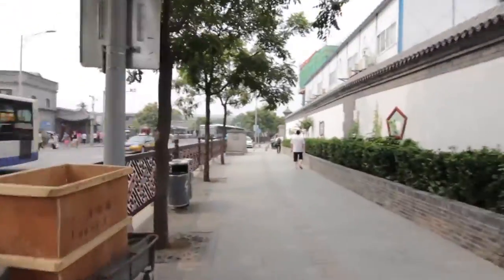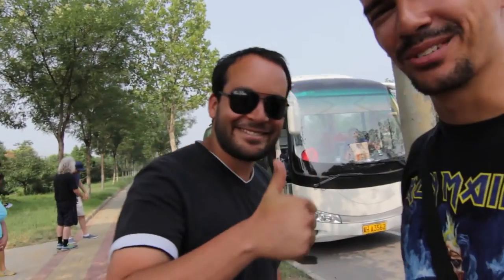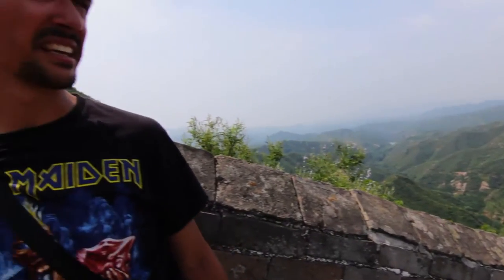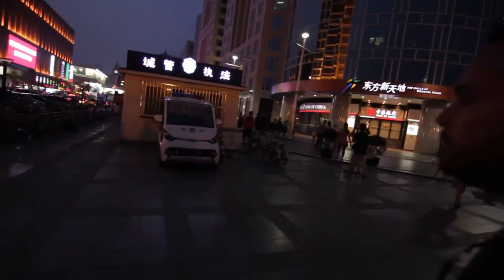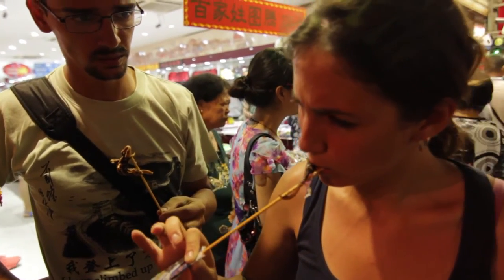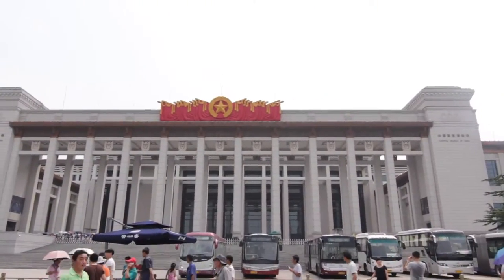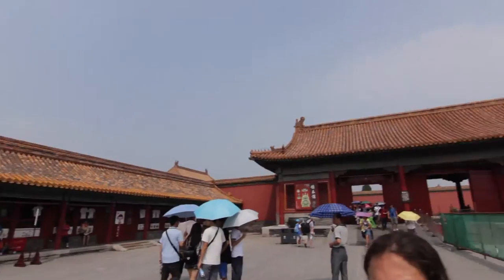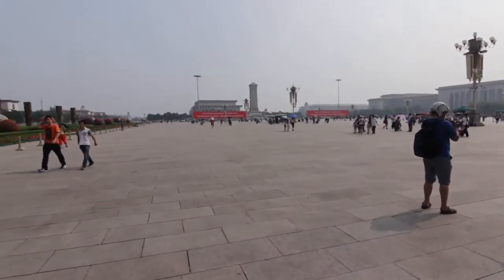The Ways Of Asia - The Trans Mongolian Route (Ep06 - Beijing & The Great Wall of China)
Episode 06: On July 18th 2016, we finally arrived at the last stop of our trans-mongolian route: Beijing, the capital city of China, and a giant treasure from the ancient world, filed with fantastic landmarks that blew us away. One of those landmarks was the Great Wall of China, which we had the honor of visiting.

Keep Expanding!